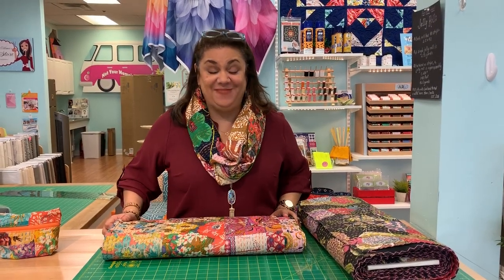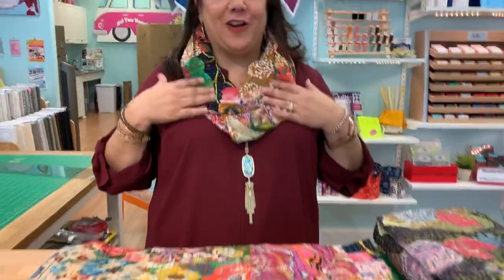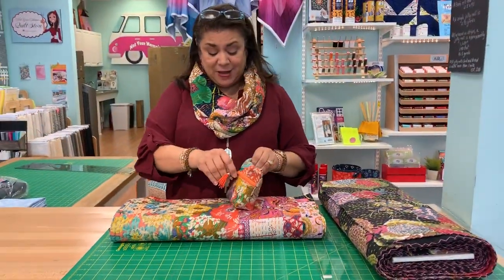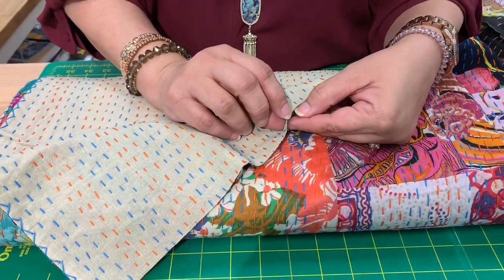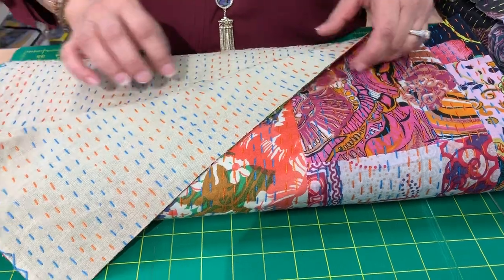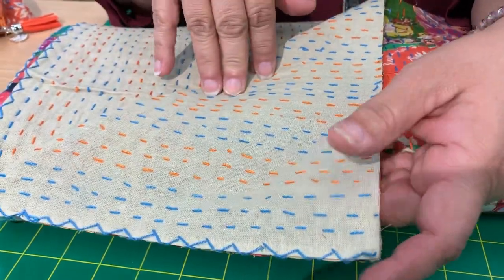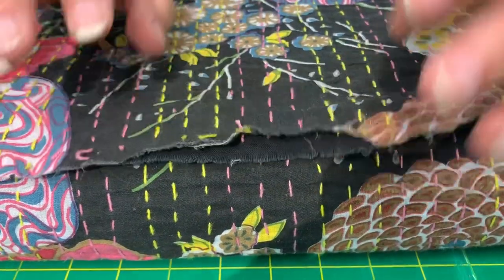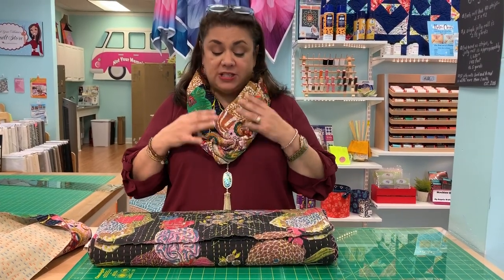Kantha Cloth. What is it and how to sew with it! Make a quilt with Kantha or make a scarf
Make Pillows, quilts, scarves, bags and more. It's a beautiful, exotic fabric. All hand embroidered, edge to edge.